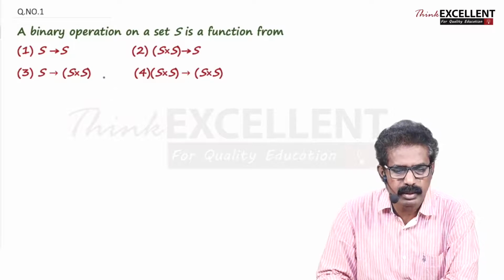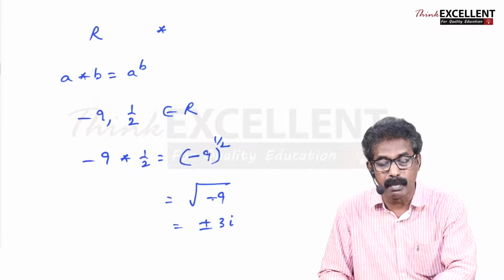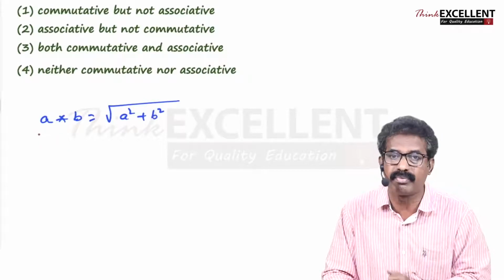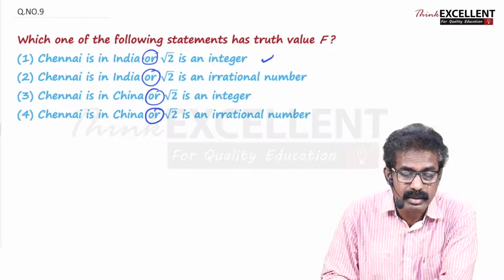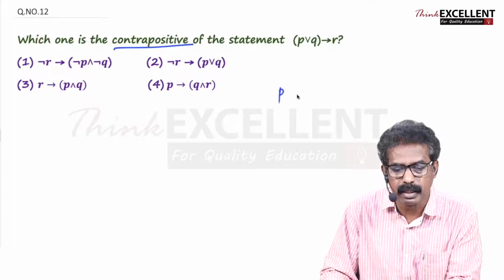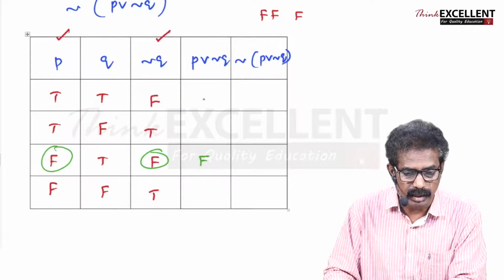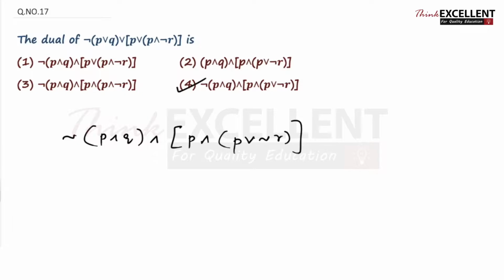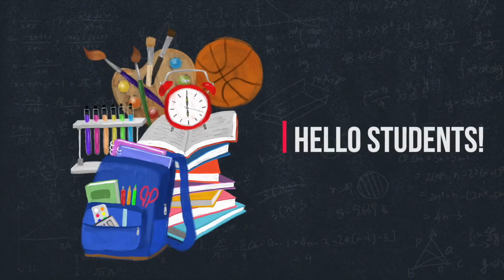Class 12 (TN) | Chapter 12 | Discrete Mathematics | MCQ Solved | D.Jacob Selvaraj | TN Syllabus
Location:
No. 85, Ponnappa Street,
Purasawalkam, Chennai-600084.